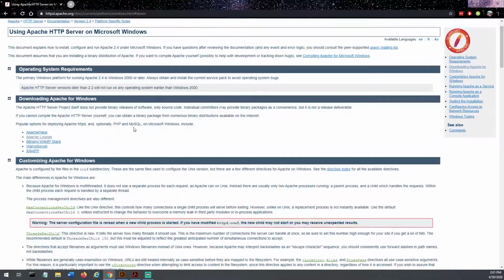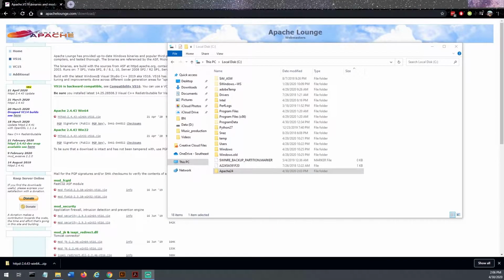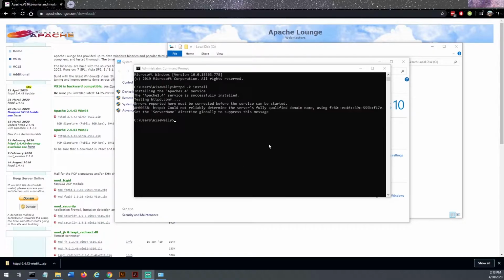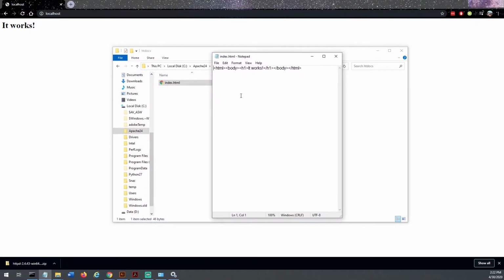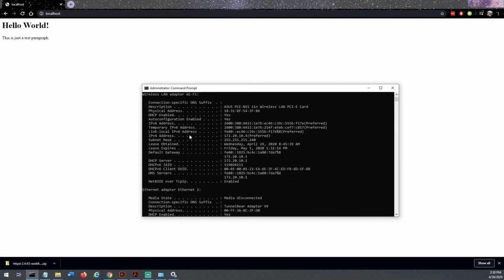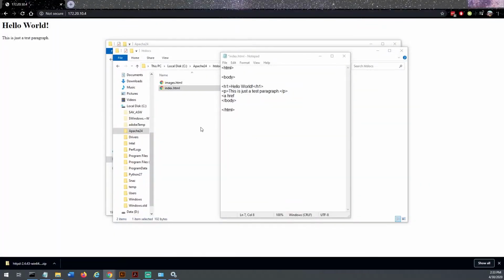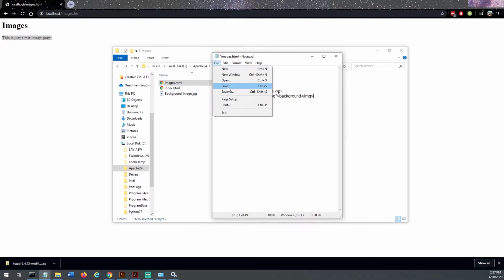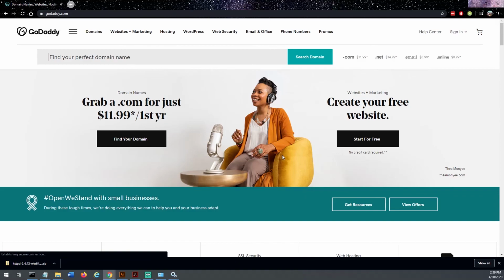Apache Web Server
Brandon Wallace